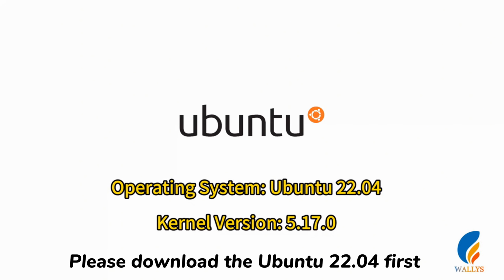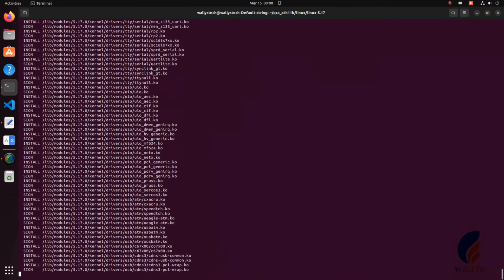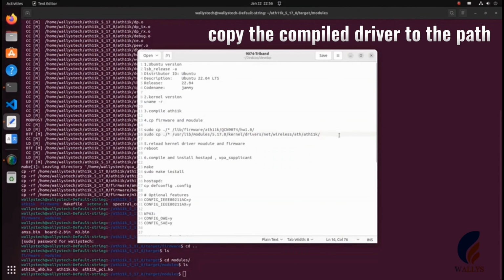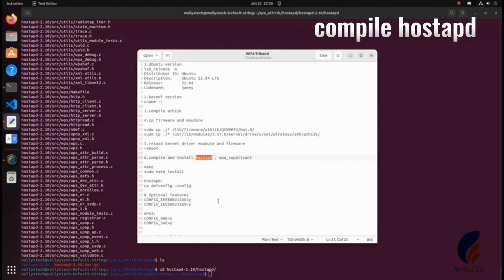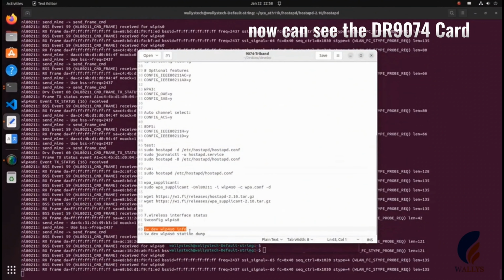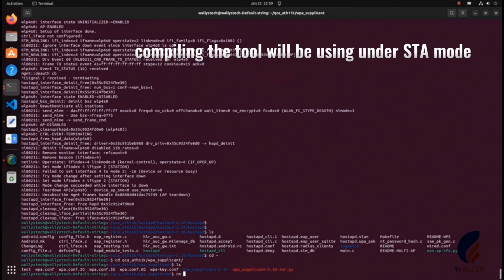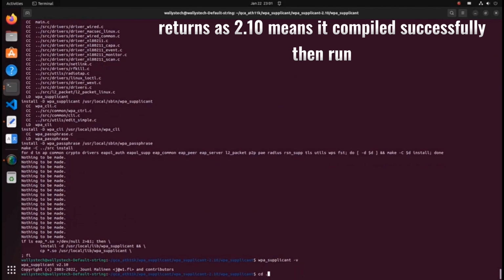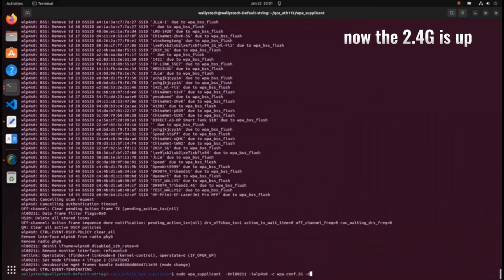New|QCN9024 QCN9074|How to load driver for DR9074-Triband on linux 5.17.0 Ubuntu-Step by Step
💣 Ignite Your Linux Experience with DR9074-Triband! 🔥 Unleash the Beast in AP & Station Modes! 🚀 Turbo Boost Across 2.4G/5G/6G! 💯

Today, we'll walk you through the step-by-step process of loading the driver for DR9074-Triband on Linux 5.17.0, highlighting its seamless integration with ath11k. This versatile module excels in both Access Point and Station modes across the 2.4GHz, 5GHz, and 6GHz bands.

But before we dive into the driver loading process, let's take a closer look at our star, the DR9074-Triband. Powered by the Qualcomm Atheros QCN9024 chipset, it's an advanced enterprise wireless module, featuring a 4x4 MU-MIMO Dual Band Wireless Module. Tailored for high-bandwidth applications like video streaming and data transmission, it boasts a maximum power of 23 dBm per chain and supports impressive data rates up to 4949Mbps.

Operating in Tri-Band with 4x4 WiFi 6E (802.11ax) and 4 spatial streams, it comes with an M.2 E Key Interface and PCI Express 3.0 Interface. Applications range from security surveillance to hotel wireless setups, covering specialized scenarios and commercial radio coverage.

Wallys has recently announced the compatibility of DR9074-Triband with ATH11K on Linux, expanding its support to various Linux embedded systems, including Ubuntu.

[Tutorial Steps]
"Now, let's jump into the action! Here are the steps you need to follow:
Download the 22.04 ubuntu version
Compile the kernel 5.17
Compile the ath11k driver.
Copy the card firmware from the firmware folder.
Move the compiled driver to the specified path.
Compile host apd.
Configure host apd compile options.
Finish configuration, start making and installing.
Check the successful installation of the current version, then run host apd.
Verify the presence of the DR9074 card.
Confirm the functionality of 2.4G/5G/6G under AP mode.
Compile the tool for Station mode and configure compile options.
Complete compilation, check the version (returns as 2.10 for successful compilation), then run.
Confirm the functionality of 2.4G/5G/6G under Station mode.

If you have any questions, feel free to drop them in the comments. I'm here to help you choose the best solution for your specific needs.